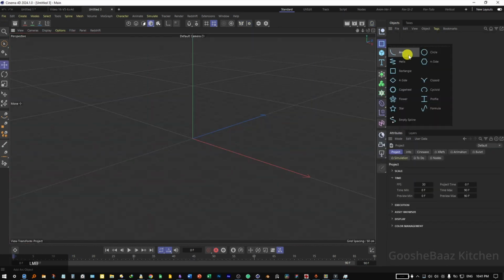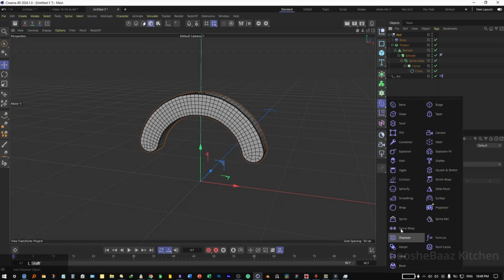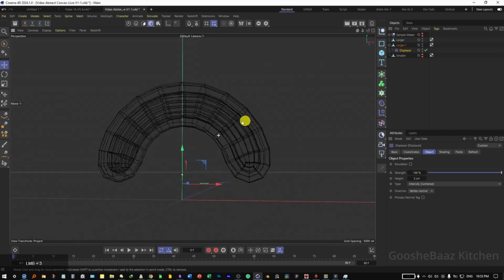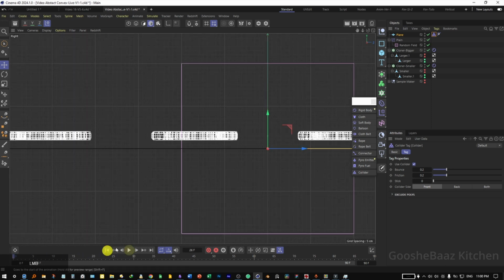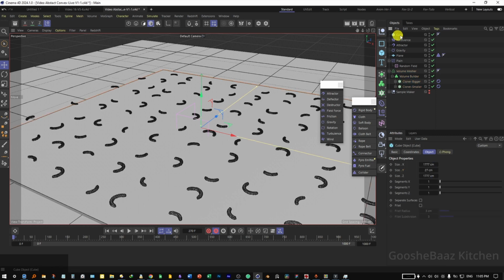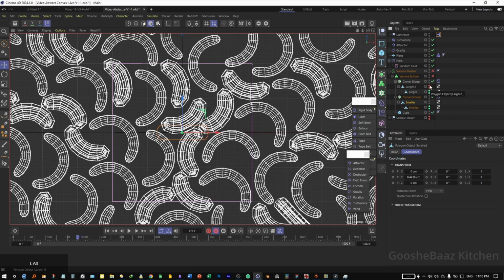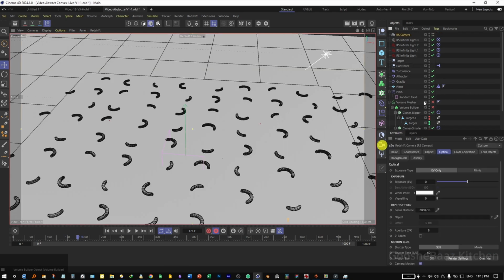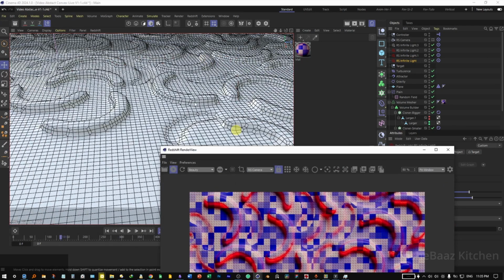TUTORIAL | abstact convex in Cinema 4D ⚡[ Under 20 MIN ]⚡ + 📩[ Free Project ]📩